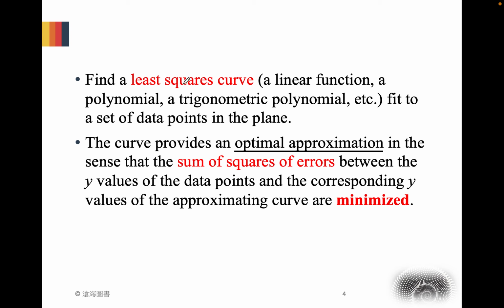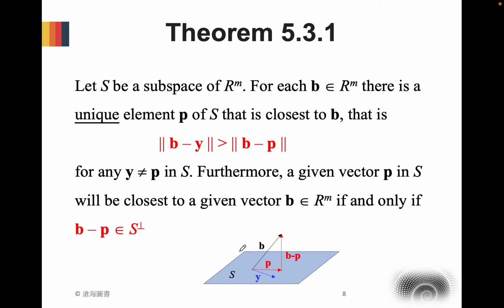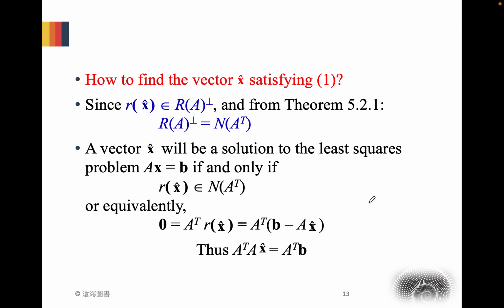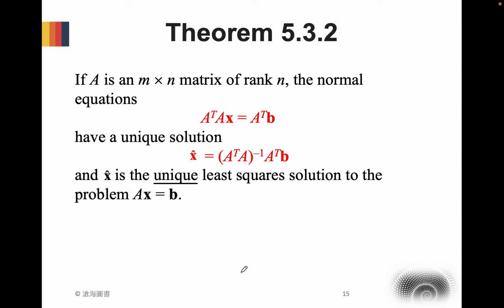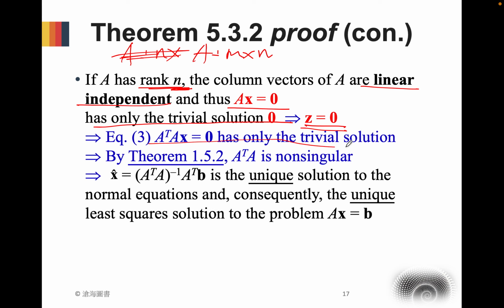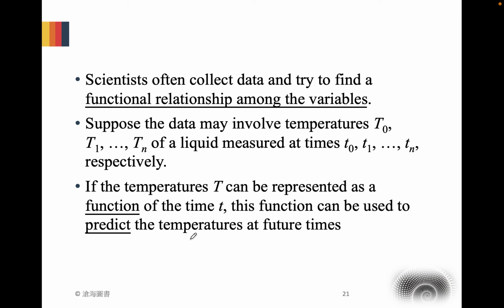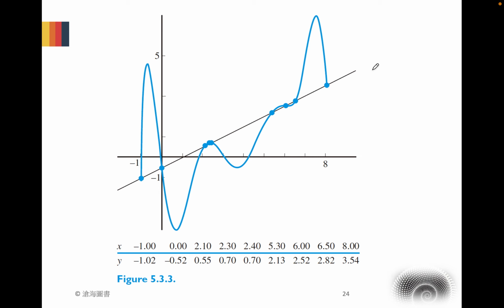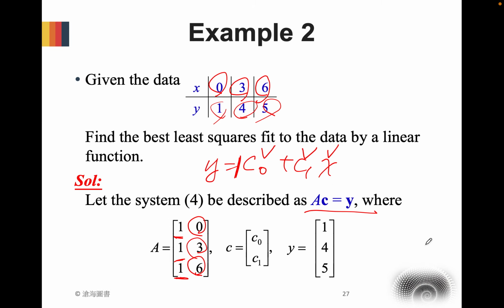LA2022: Sec. 5.3_Least Square Problems Part 2